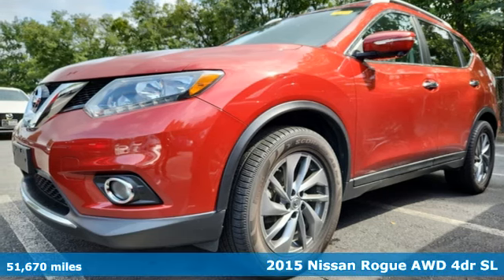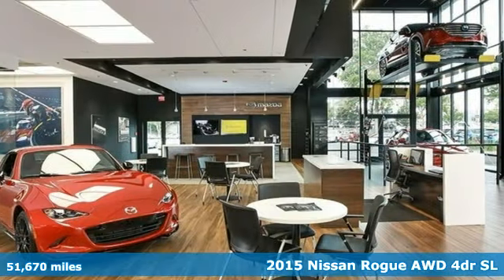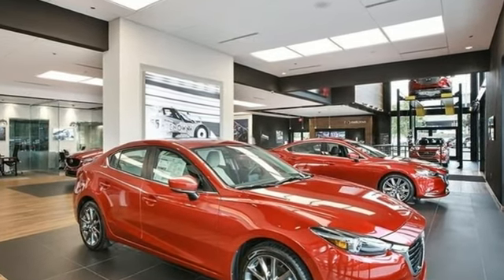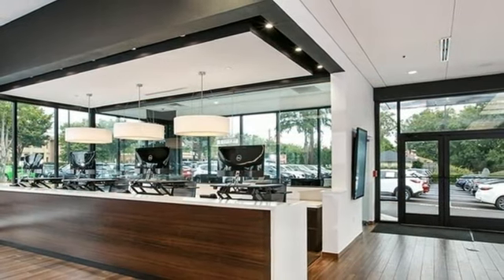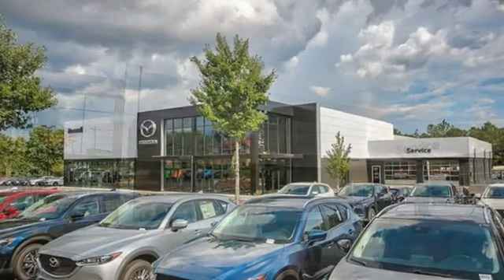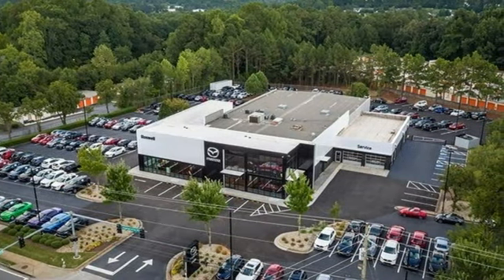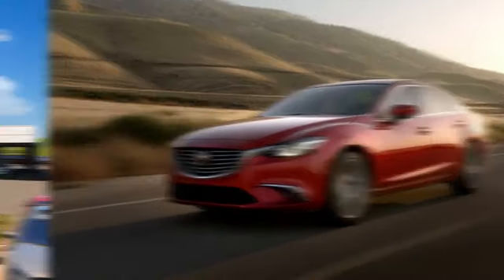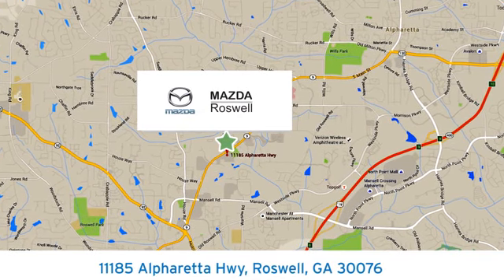Used 2015 Nissan Rogue Roswell GA Atlanta, GA 10743PA - SOLD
Year: 2015
Make: Nissan
Model: Rogue
Trim: SL
Engine: 2.5L I4 DOHC 16V
Transmission: CVT with Xtronic
Color: Red
Interior: Almond
Mileage: 51670
Stock #: 10743PA
VIN: 5N1AT2MV6FC827615
Recent Arrival! Clean CARFAX.brbr$299 Decontamination Fee, AWD. Cayenne Red Pearl 2015 Nissan Rogue SL AWD 25/32 City/Highway MPGbrOdometer is 46043 miles below market average!brbrbrAwards:br * 2015 KBB.com 10 Best Used Compact SUVs Under $15,000

Address:
11185 Alpharetta Hwy